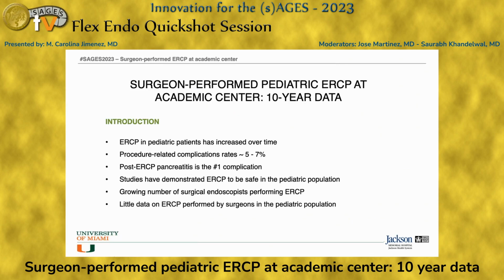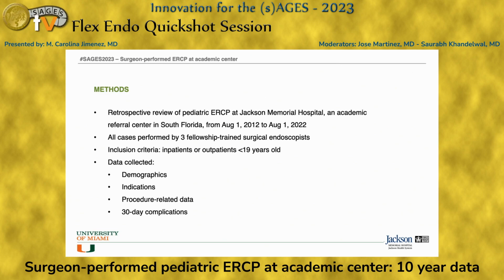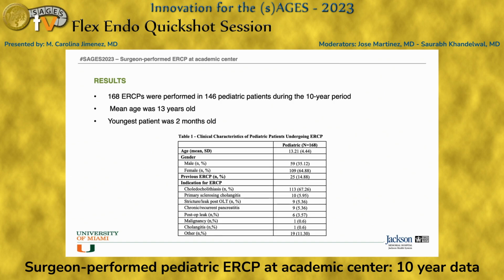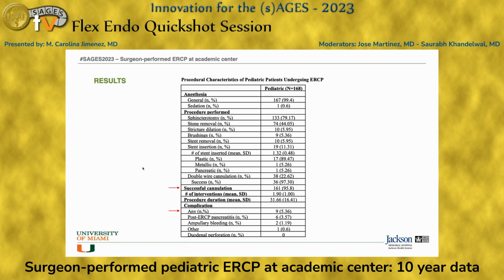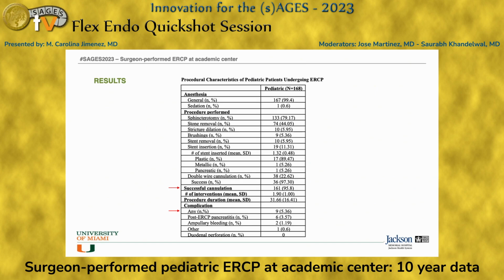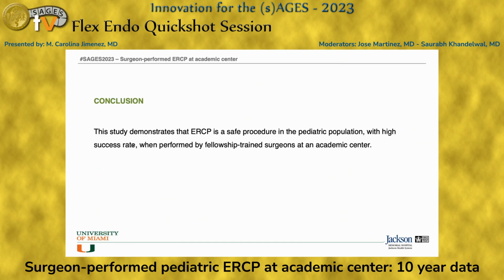Surgeon-performed pediatric ERCP at academic center: 10 year data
This talk was presented at the SS28: Flex Endo Quickshot Session session by M. Carolina Jimenez MD on Thursday, March 30, 2023 during the SAGES 2023 Annual Meeting in Montréal, Canada